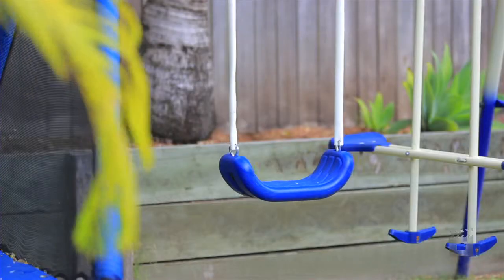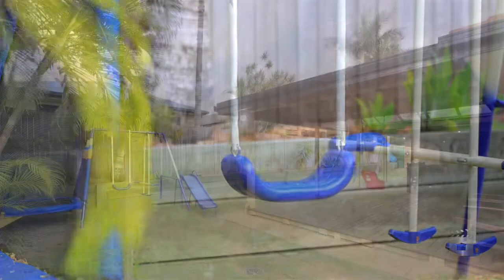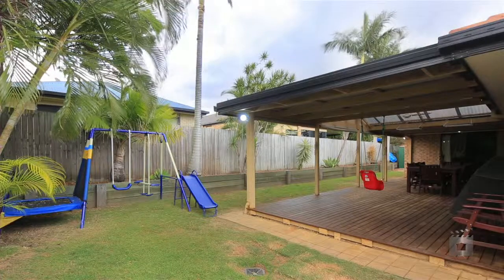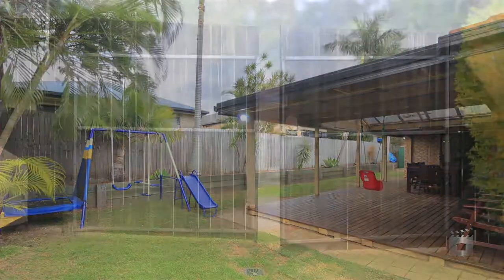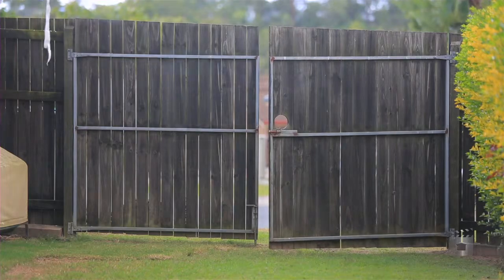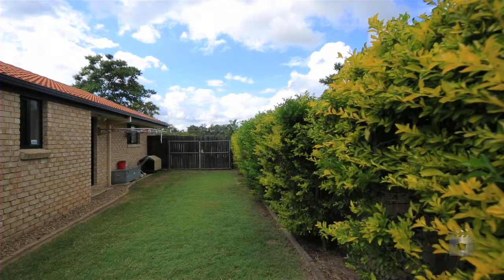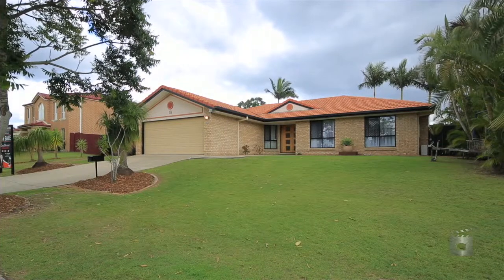19 Blaxland Place - Drewvale (4116) Queensland by chris gilmour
Property Video shoot of 19 Blaxland Place - Drewvale (4116) Queensland by PlatinumHD for